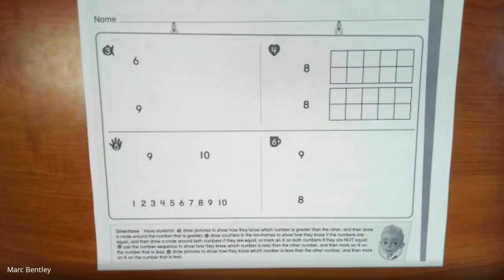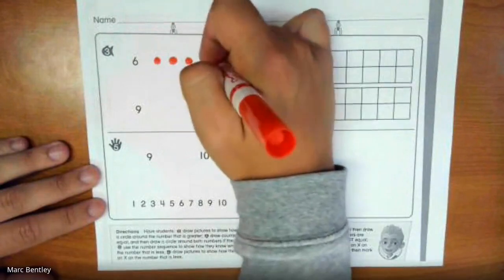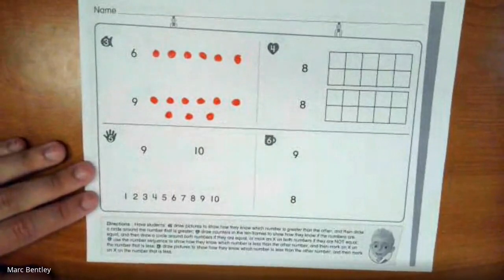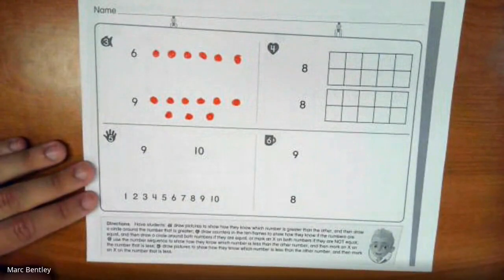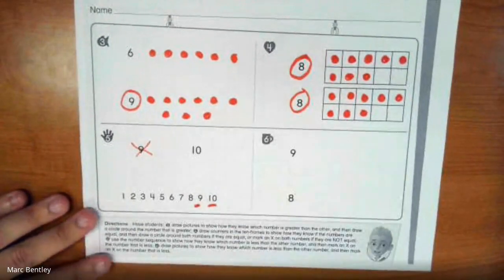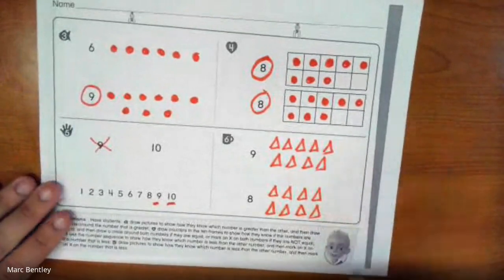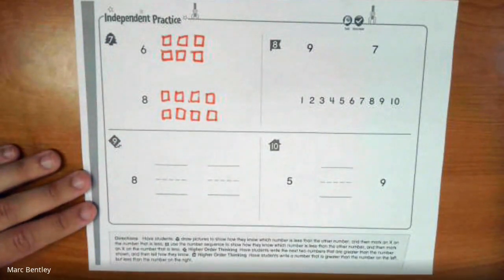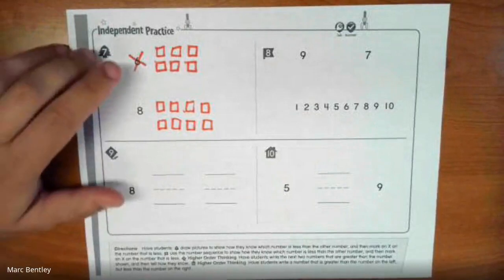Kindergarten Math 4.4 Compare Numbers to 10